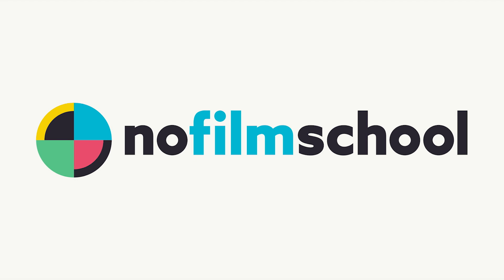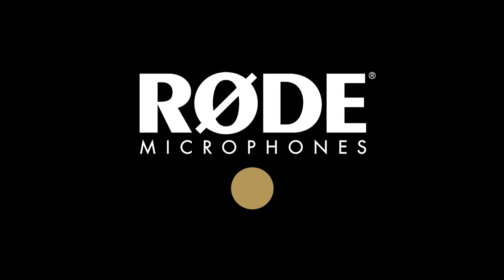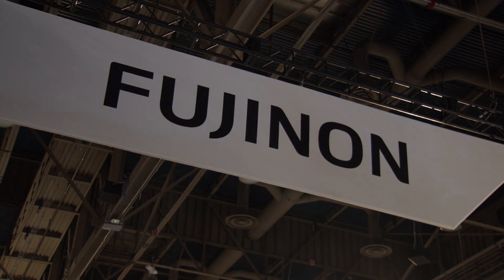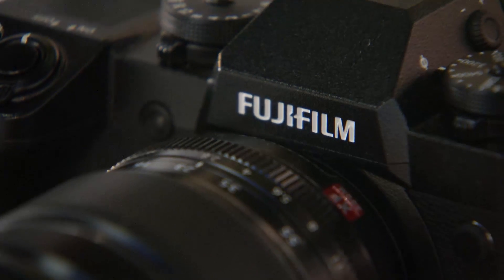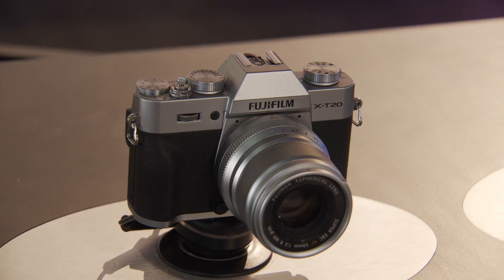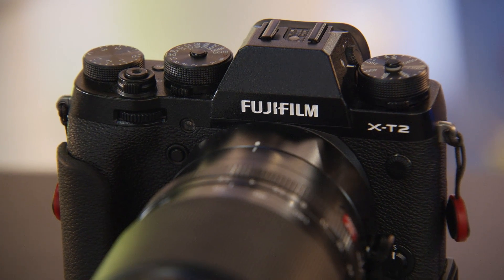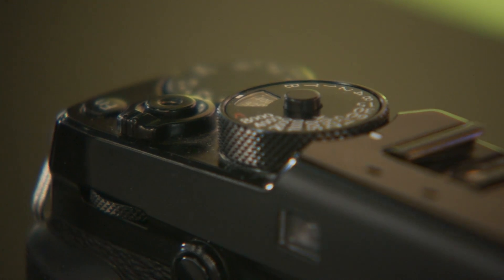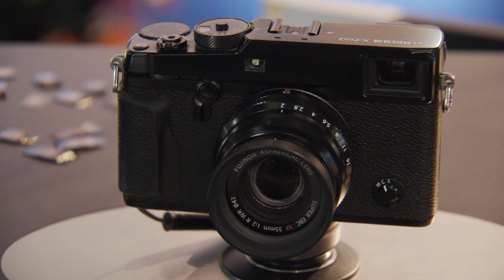Fujifilm Showcases Its New Flagship Shooter, the X-H1 Mirrorless 4K Camera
Not only were the MK2 lenses and X-T2 mirrorless camera on display, but they're brand new flagship shooter, the X-H1 mirrorless 4K camera, as well, which has an APC-C X-Trans CMOS III sensor, 5-axis in-body image stabilization, 3" LCD touchscreen.